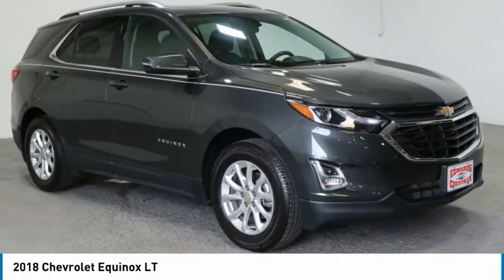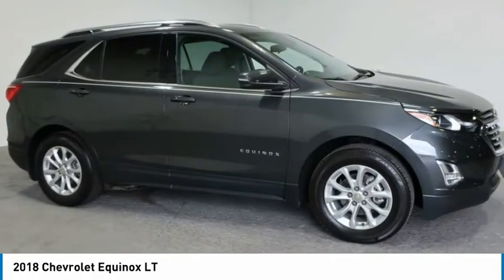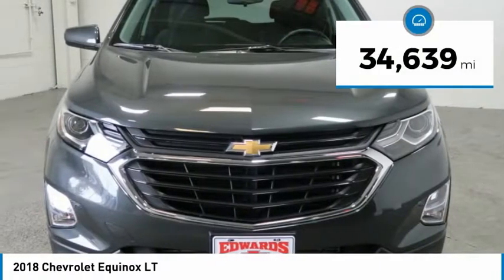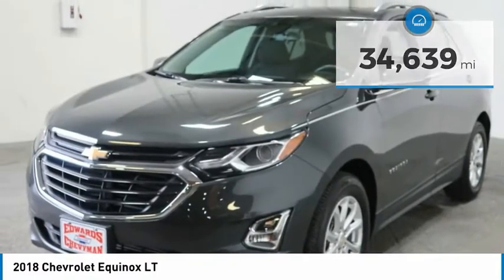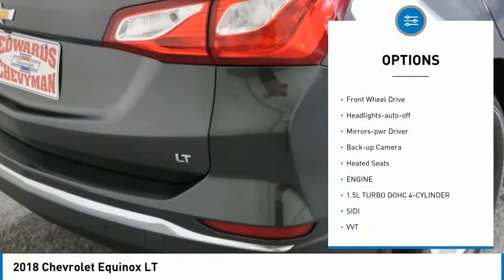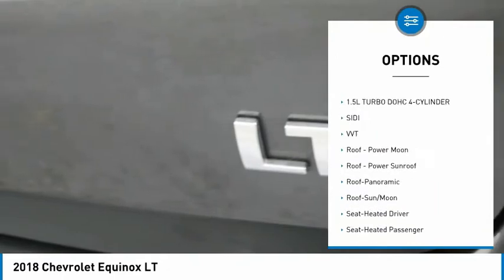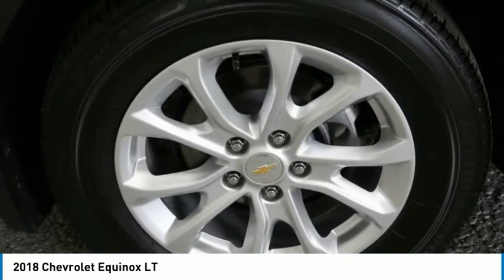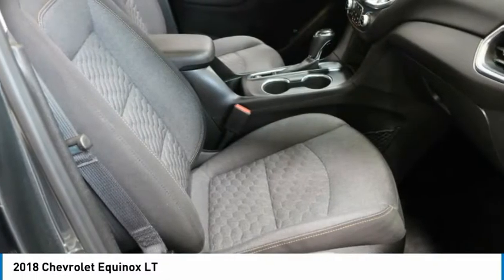2018 Chevrolet Equinox J6312711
2018 Chevrolet Equinox LT

Recent Arrival! Edwards Chevrolet 280 is Proud to offer you this Exceptional 2018 Chevrolet Equinox, Appointed with the LT Trim and is finished in Nightfall Gray Metallic over jet black Cloth inside. Highlight features include And it is ready for your consideration today!brbrbr26/32 City/Highway MPGbrbrAwards:br  * JD Power Automotive Performance, Execution and Layout (APEAL) Study   * 2018 KBB.com Best Family Cars   * 2018 KBB.com 10 Best SUVs Under $25,000   * 2018 KBB.com 10 Most Awarded BrandsbrbrEdwards Chevrolet-280 in Birmingham, AL, also serving Tuscaloosa, AL and Montgomery, AL is proud to be an automotive leader in our area. Since opening our doors, Edwards Chevrolet-280 has kept a firm commitment to our customers. We offer a wide selection of vehicles and hope to make the car buying process as quick and hassle free as possible PLUS Lower city taxes on purchases.